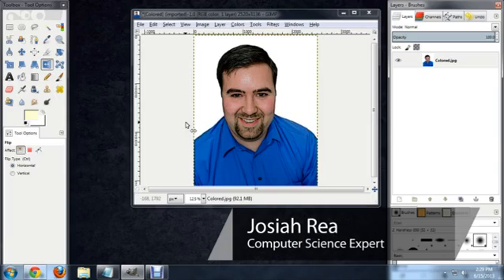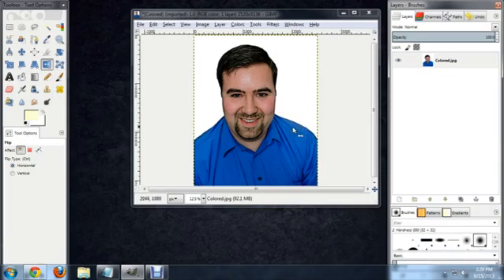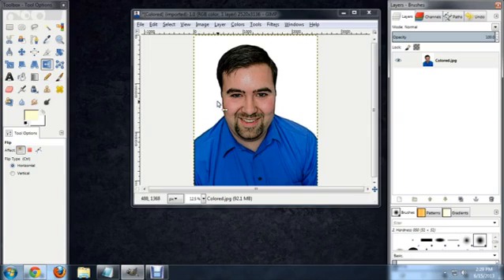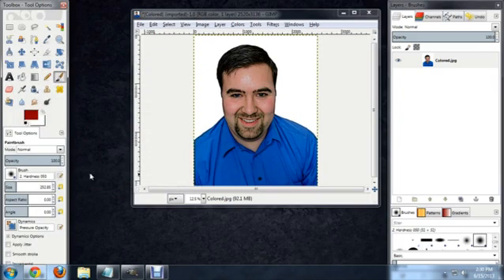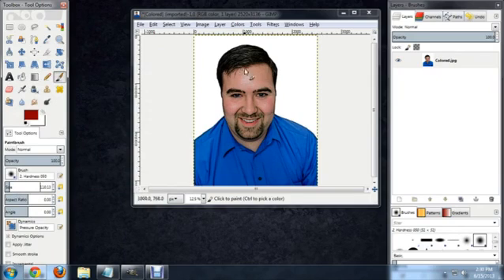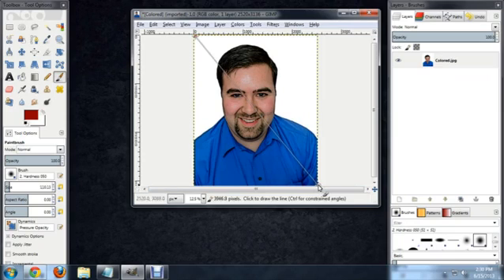How to Make Diagonal Stripes in GIMP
How to Make Diagonal Stripes in GIMP. Part of the series: Tech Niche. Making diagonal stripes in GIMP is something that you can do by easily adding effects to the image that you are creating. Make diagonal stripes in GIMP with help from an experienced tech aficionado in this free video clip.